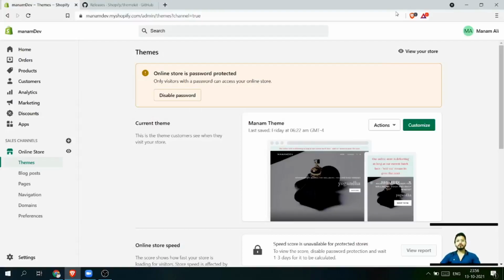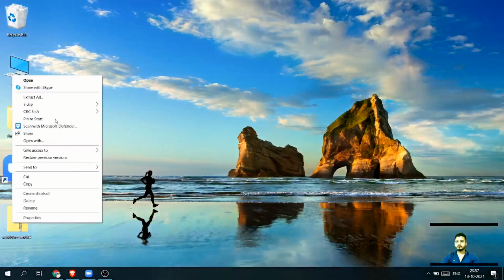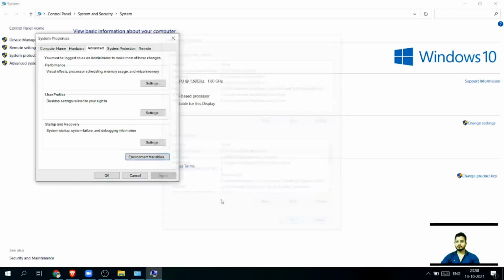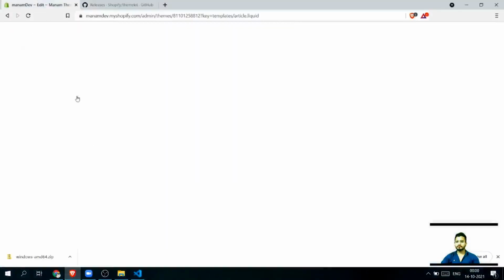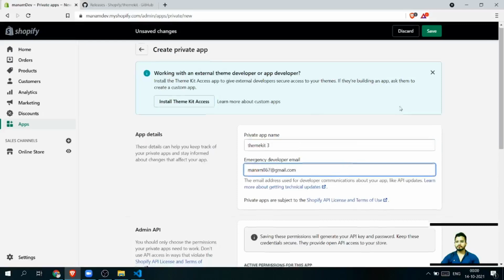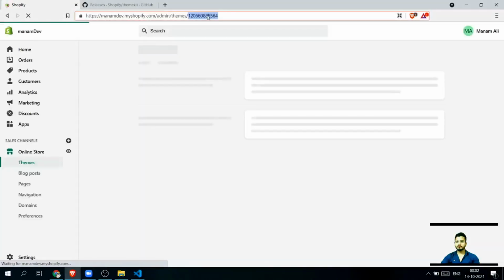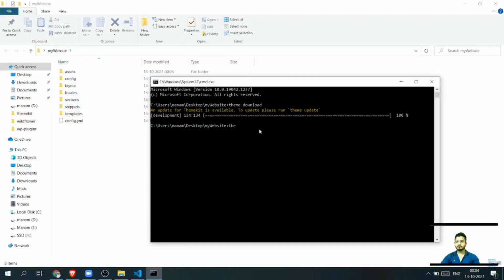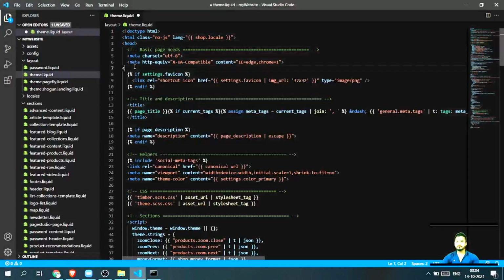Shopify Themekit Tutorial | Edit the Code in Code Editor | Designer4passion | Manam Ali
Hello Viewers!
I am going to show you how to use shopify themekit to edit the shopify code directly in any code editor

After Watching This video, you're able to do shopify theme development in any code editor like visual studio code, Brackets, Sublime Text, Notepad++, etc.

About Channel:-
Designer4passion community is created to connect UI designers across the globe and provide them every possible help and suggestions related to design and their career. :)